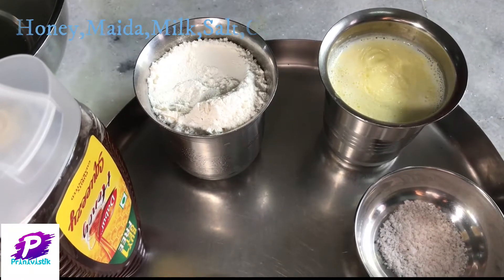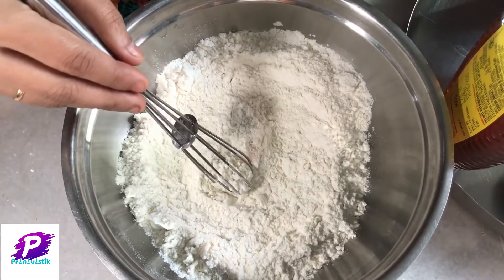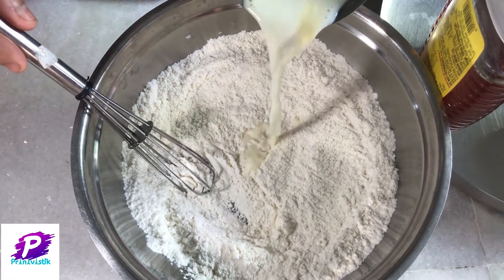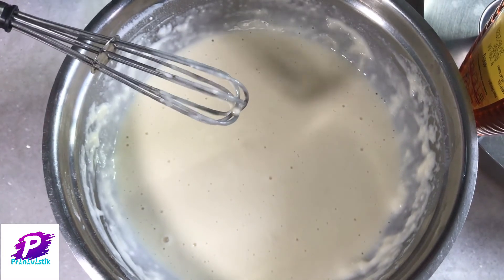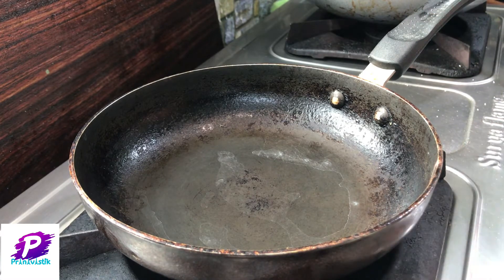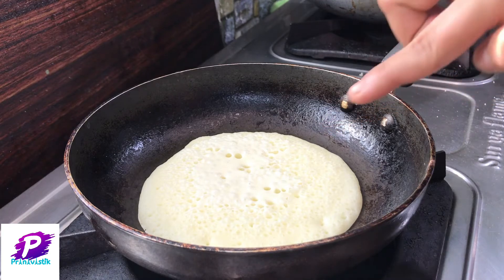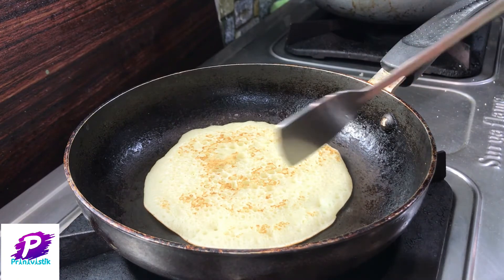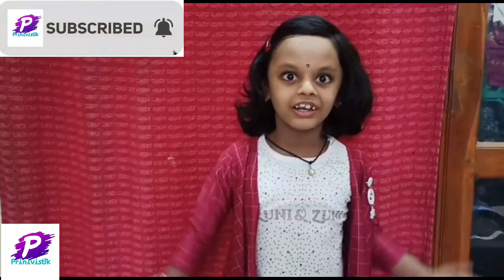Eggless pancake recipe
Create Eggless pancakes